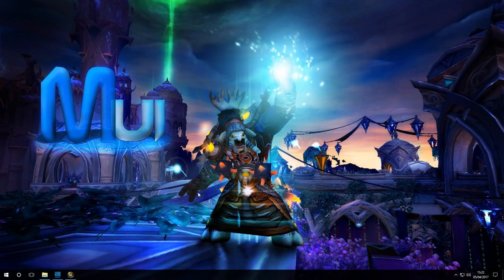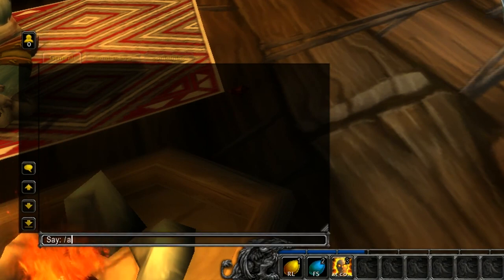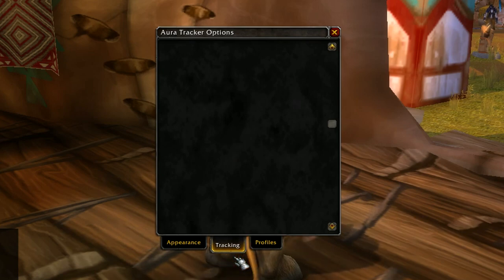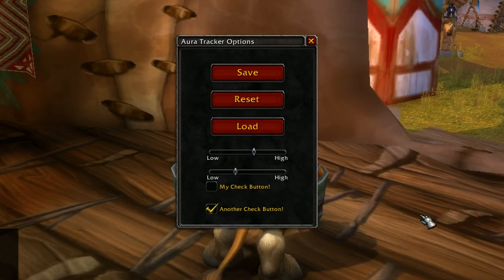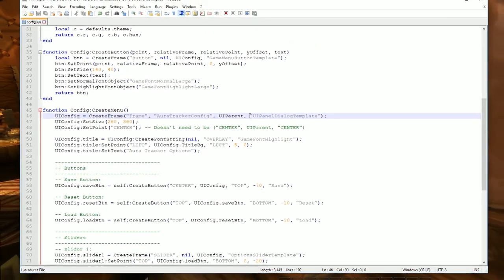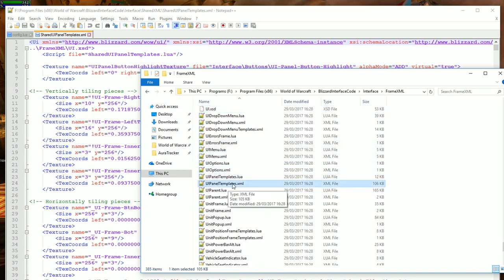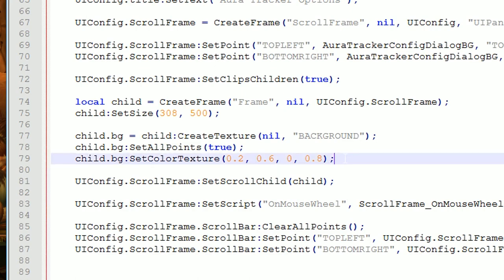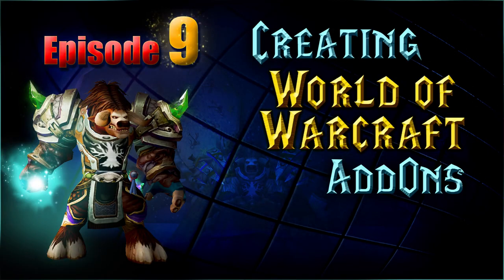Creating WoW AddOns - Episode 8 - Scroll Frames and More XML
This is a series which teaches you to write your own World of Warcraft AddOns using Lua programming and some XML. I hope you find this useful and excited for more but also not too painful to get through.